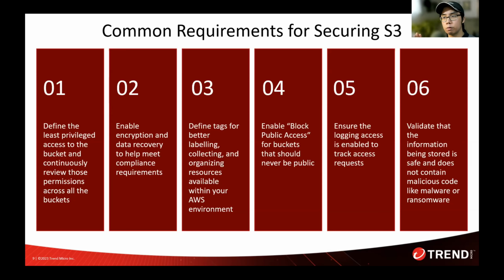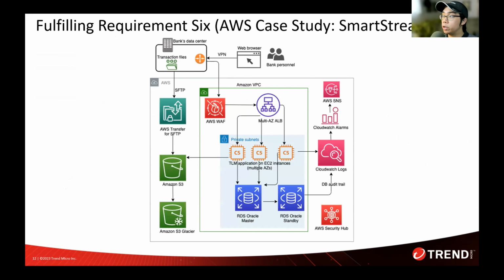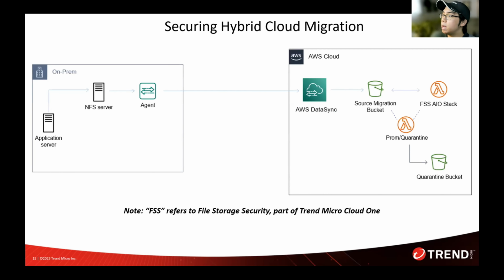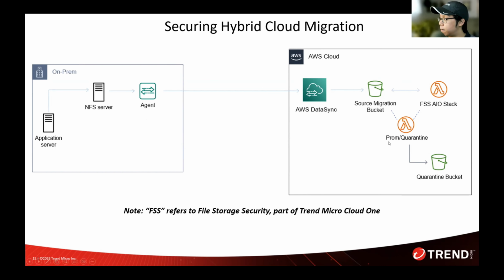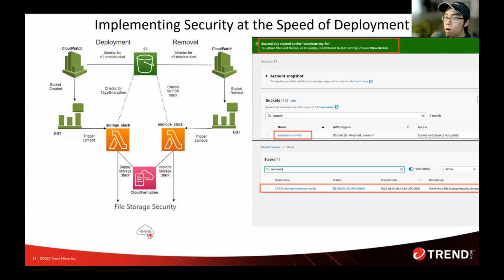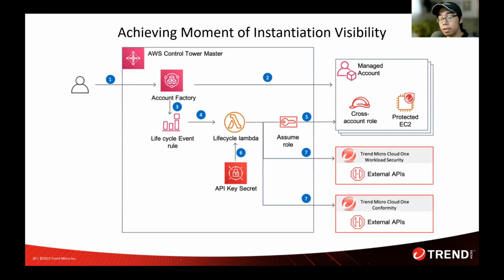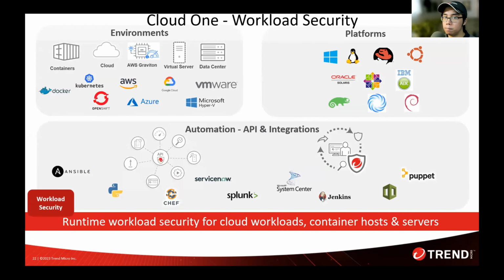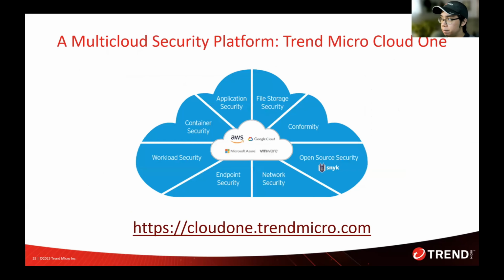Hybrid & Multi Cloud Security Solutions from Trend Micro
Hybrid & Multi Cloud Security Architecture that: 1) Ensures the Security of Cloud Migrations, plus 2) Adapts and Scales to Ever-Changing Cloud Applications and On-Prem Network Infrastructure